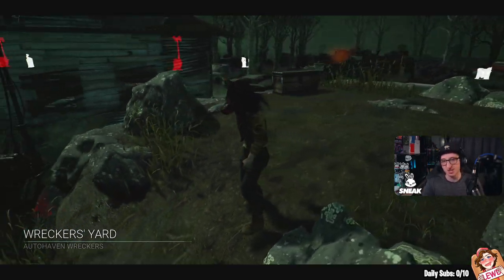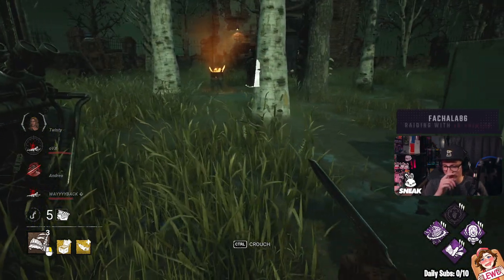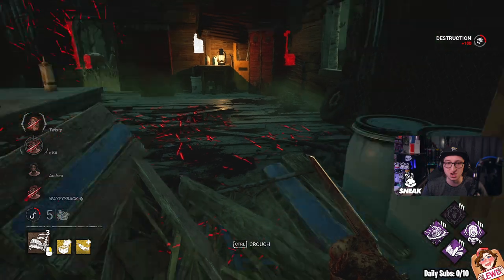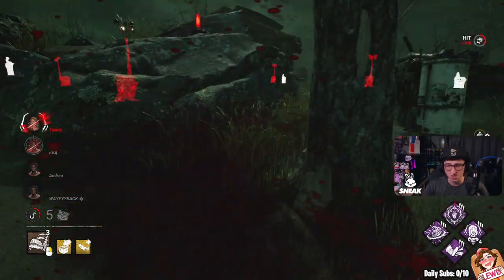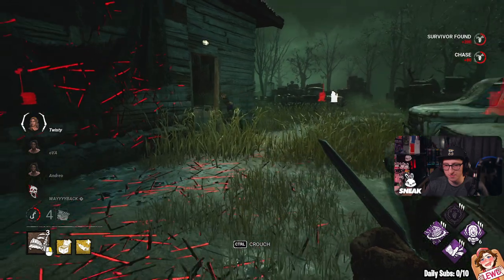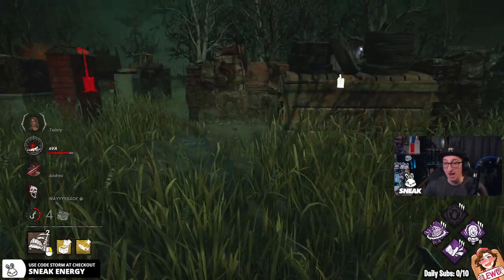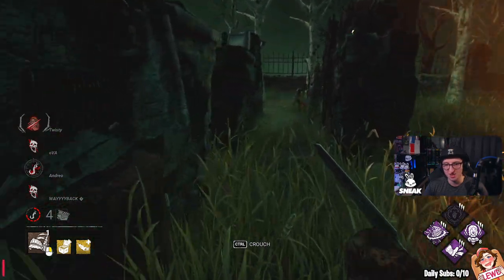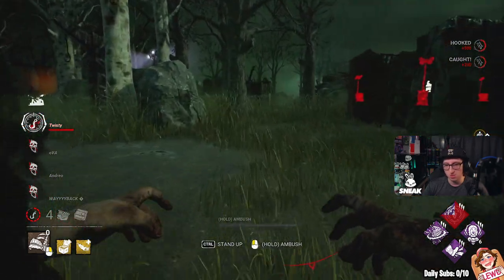Effective Strategy to Counter CJ Tech in Dead by Daylight!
Learn how to gain the upper hand in Dead by Daylight with an effective strategy to counter CJ Tech and improve your gameplay.